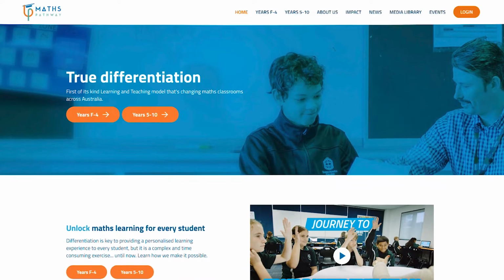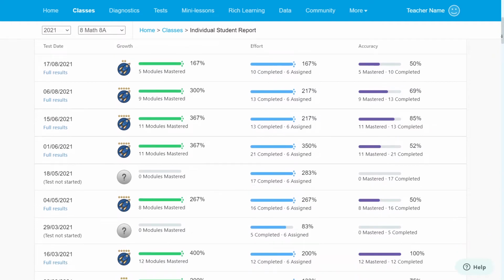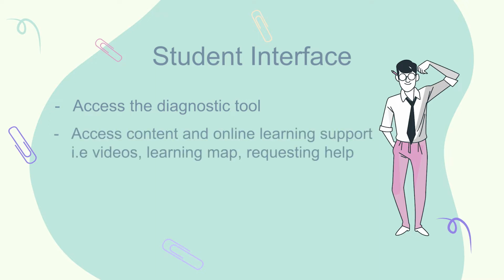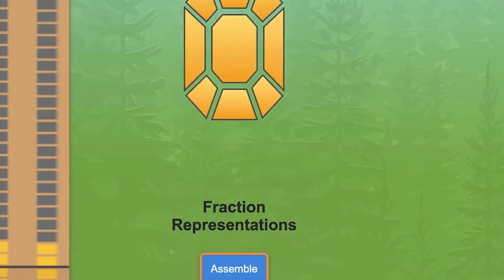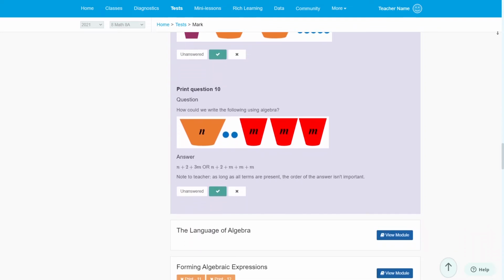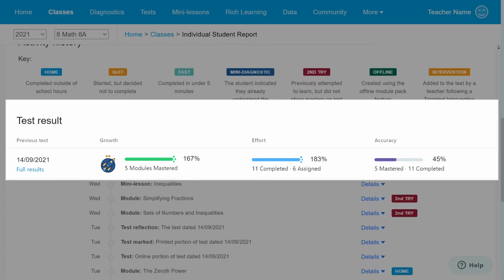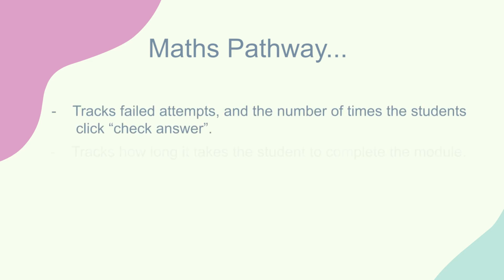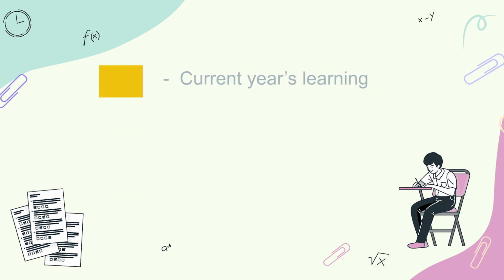Maths Pathway Presentation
Presentation about Maths Pathway, Assessment for CHC Digital Literacy class.